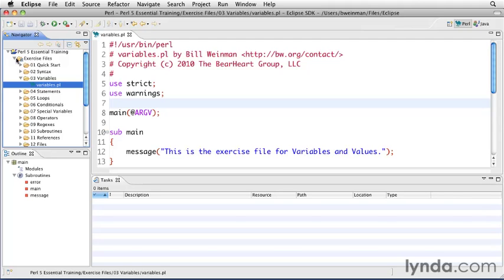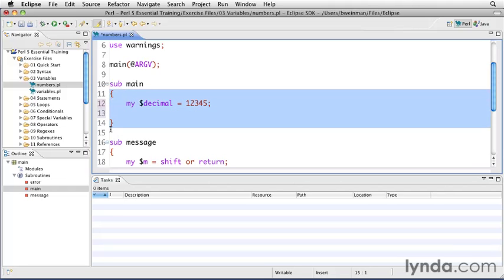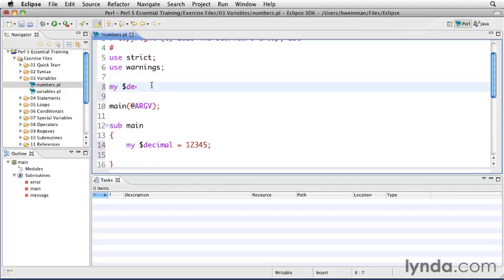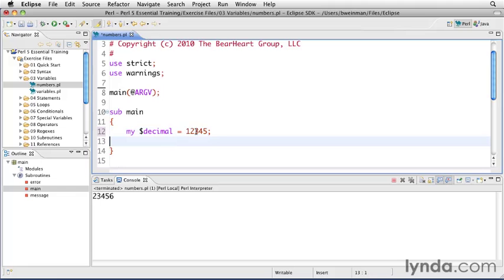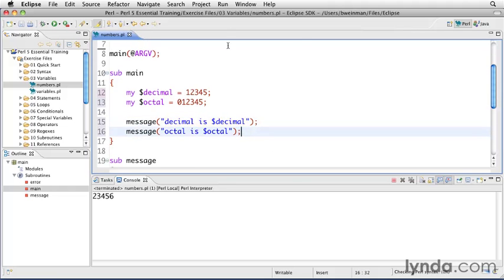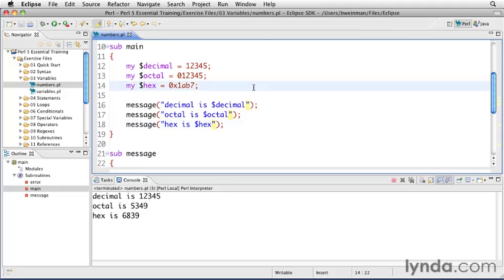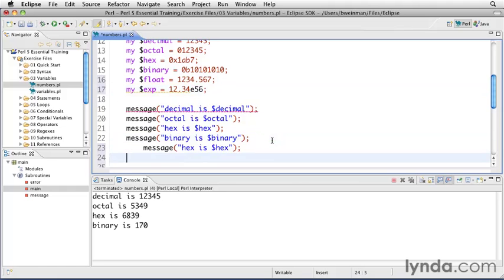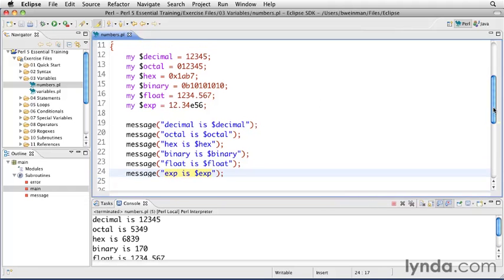61025_03_02_SC11_numbers